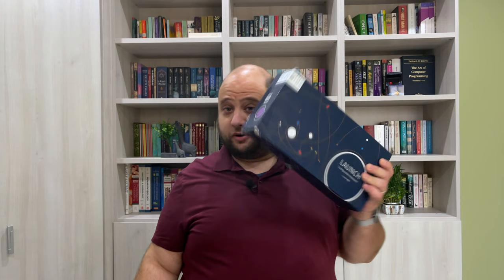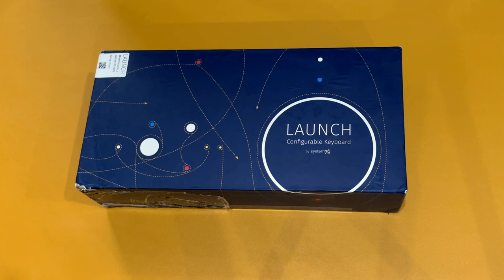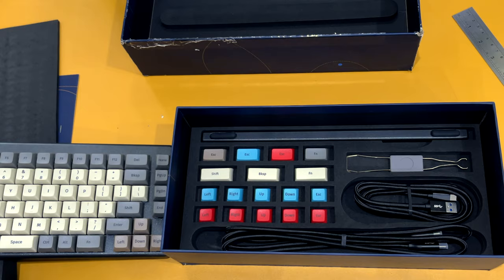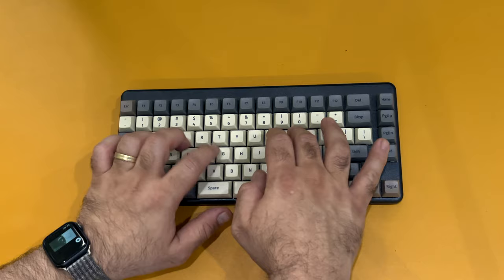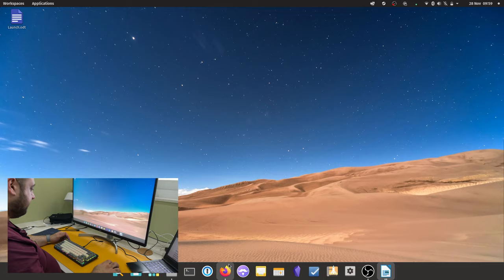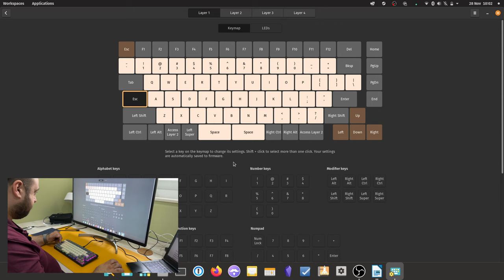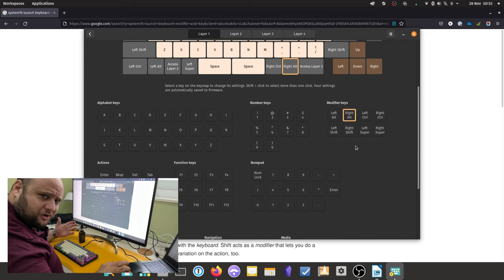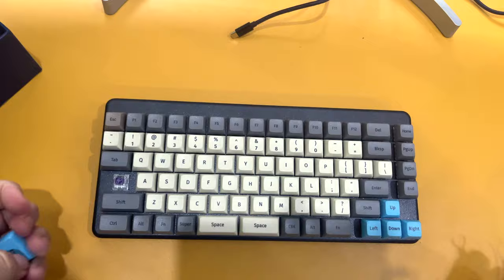A Keyboard and a Tank! System76 Launch Keyboard - Unboxing & Review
The System76 Launch is the first keyboard by System76, and man is it good! Built like a tank, with amazing feel and lighting, this keyboard is truly a sight to behold and a joy to use. Check out this video where I unbox and review it.

CHAPTERS
00:00 Introduction
00:22 Features & Specifications
03:28 Unboxing & First Impressions
09:12 Taking it for a Spin!
17:35 Swapping Keycaps
19:48 Closing Thoughts